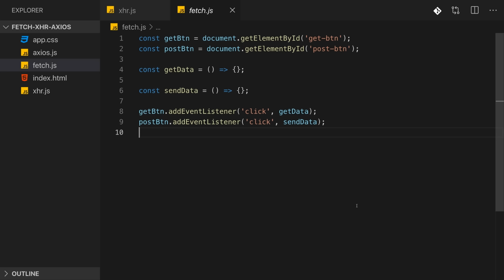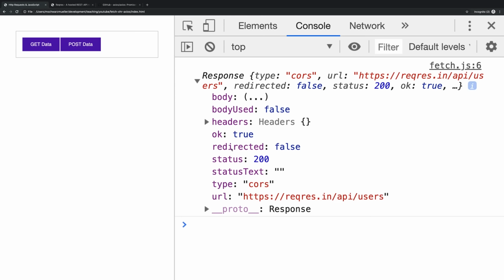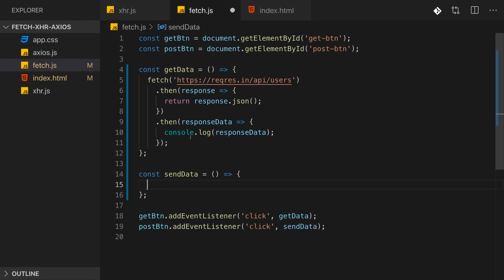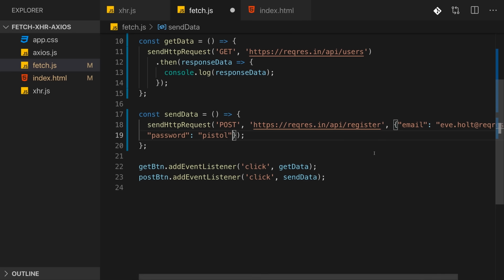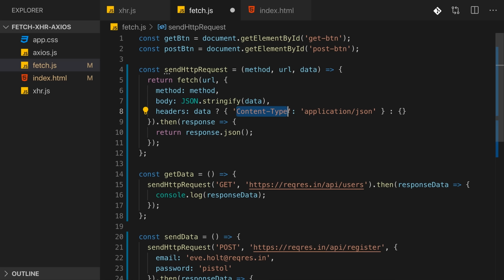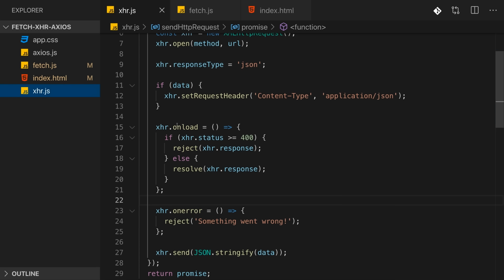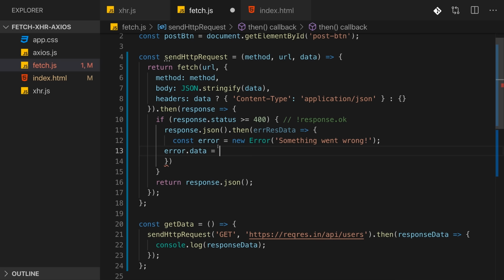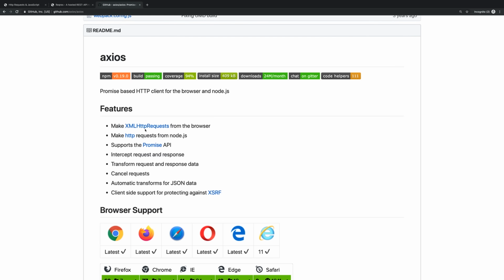Sending JavaScript Http Requests with the fetch() API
Want to send some background (Ajax) Http requests with JavaScript? Learn how to use the fetch() API for that!